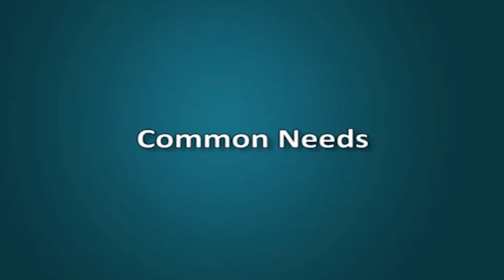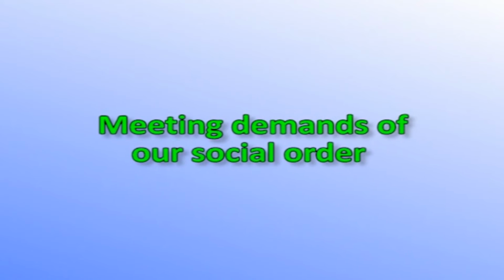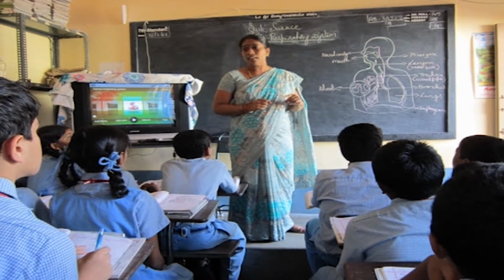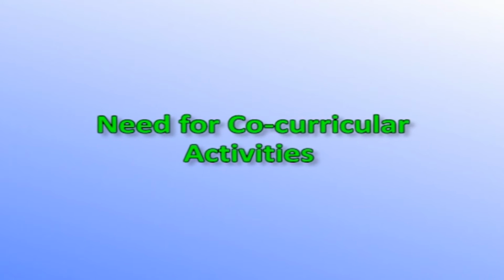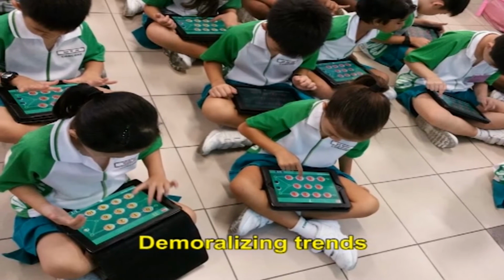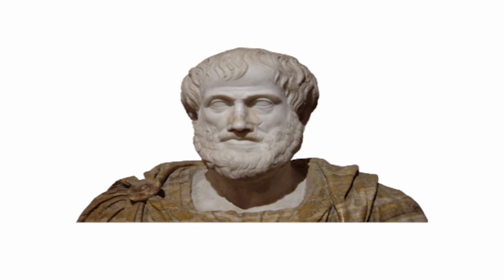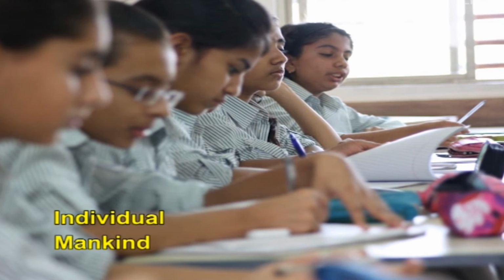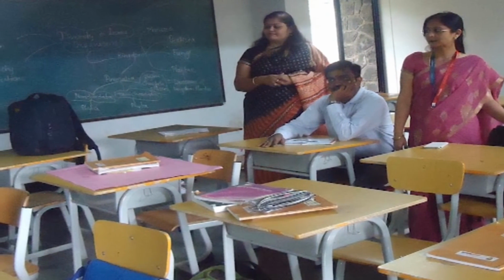20 Guidance in Classroom